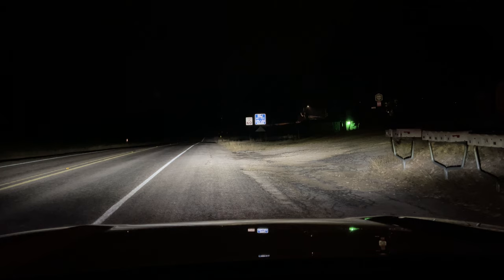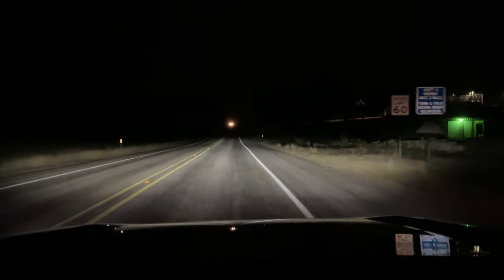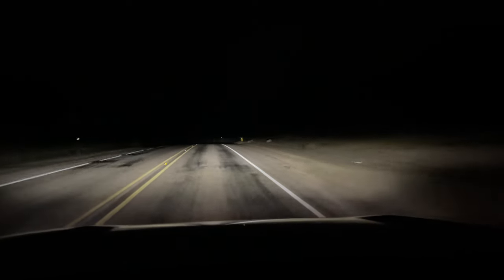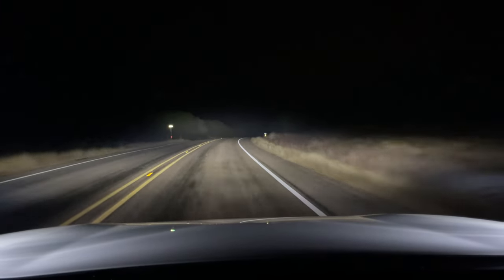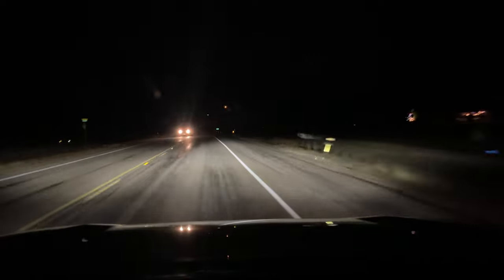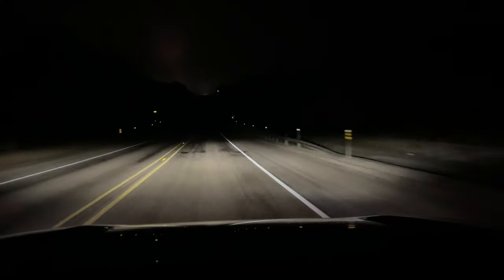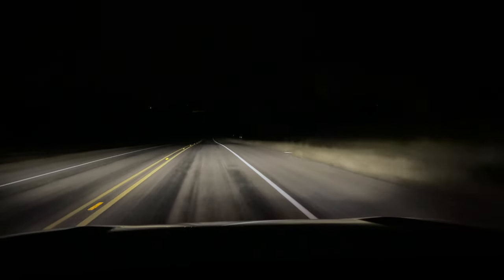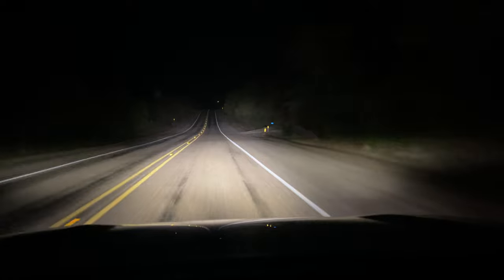Diode Dynamics SS3 Sport and Pro ditch lights and fog lights demo 4K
Installed Diode Dynamics SS3 Pro fog lights and SS3 Sport Pods (ditch lights) on my 2021 Rav4 XLE AWD. Both have driving beam pattern lenses.